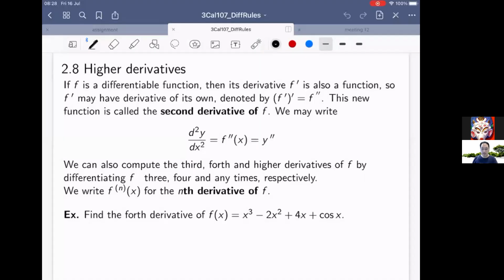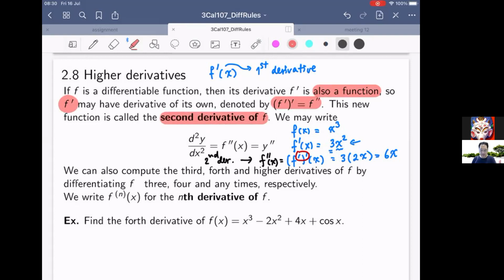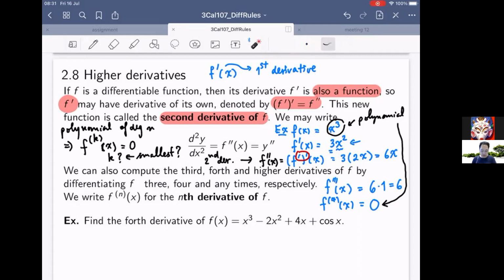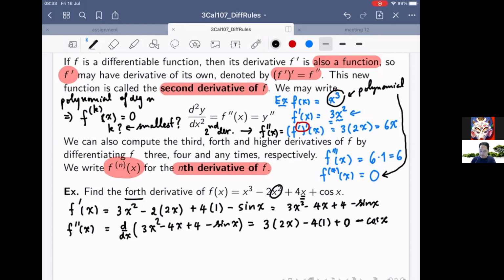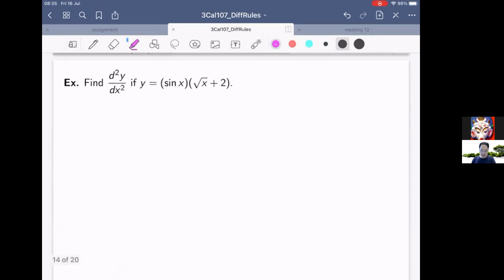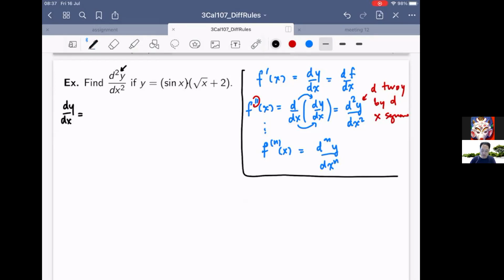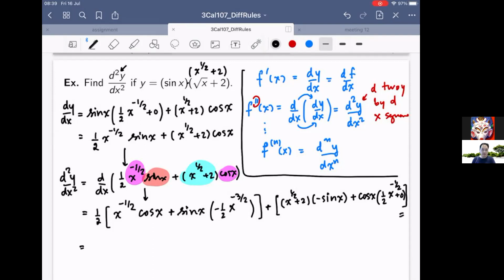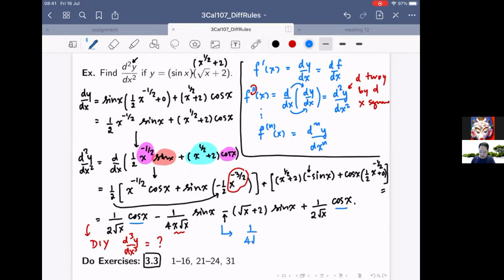BBTech 2301107: 2/6 Derivatives(2.8)